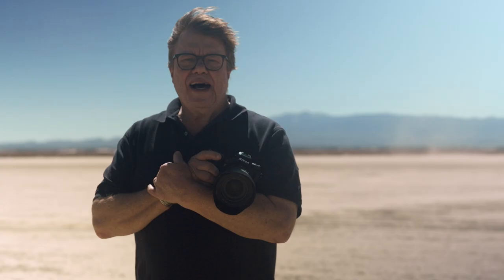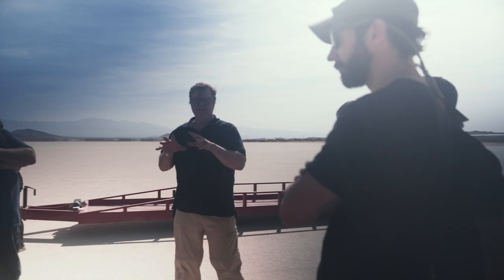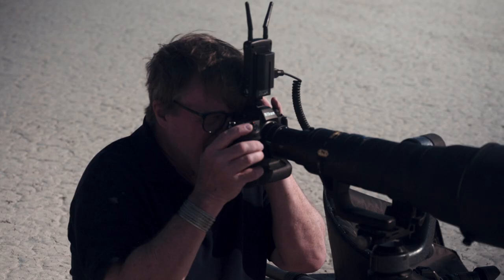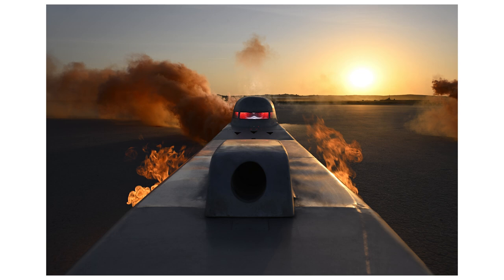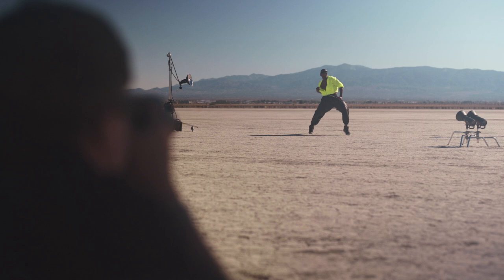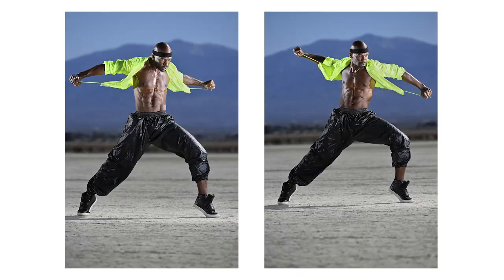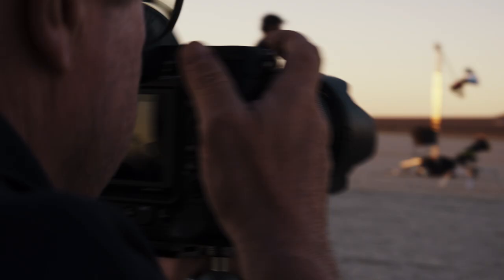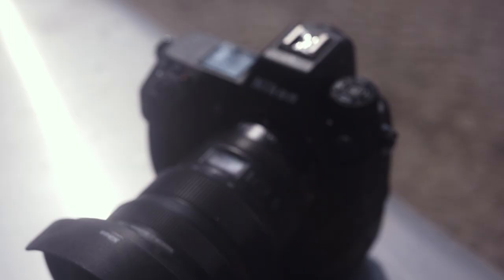Nikon Z 9 Launches: On Assignment in the Desert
First assignment with the Nikon Z 9! Went to the blazing sun of the the El Mirage lake bed with race cars, an athlete and the Nikon Z 9. Our assignment was to come up with something a bit different, a race car picture that would symbolize speed, and the amazing tech of the Z 9. Check out the real-time captures of AF tracking and watch how the "brain" of this game-changer camera works on assignment. Will Credell, our performer/athlete, gave the camera’s autofocus a thorough test, and the Z 9 autofocus responded, using tracking and eye detection to render tack-sharp series of action sequences. It's the camera we've been waiting for. Big thanks to @nikonusa and our wonderful, hardworking crew including first assistants photographer Casey Mathewson and photographer Kyle Thompson, director/cinematographer Andrew Tomasino, sound mixer Jason Mangini, field producer/digital tech M.D Welch, and pyrotechnic effects director René Diamonte all running a successful production pieced together by executive producer Lynn DelMastro. Wonderful talent makes a shoot, and we had the genius of race car designer and driver Ed Fenn, and the physical brilliance of performer Will Credell. Music licensing by Triple Scoop Music.